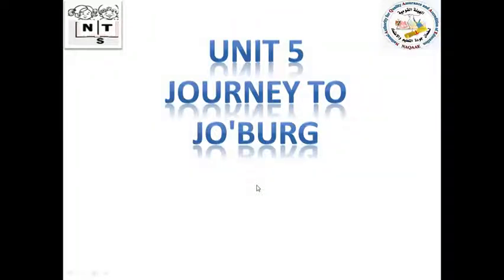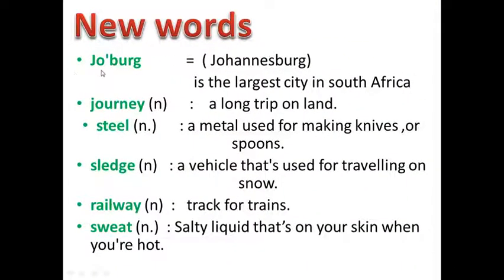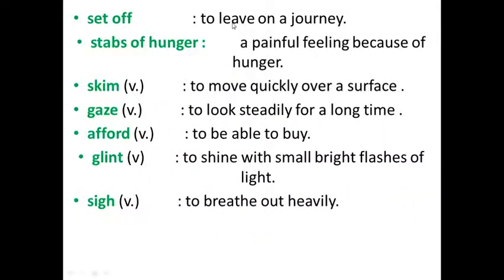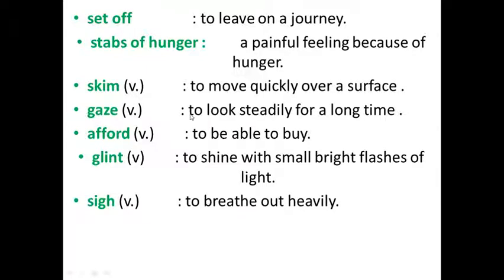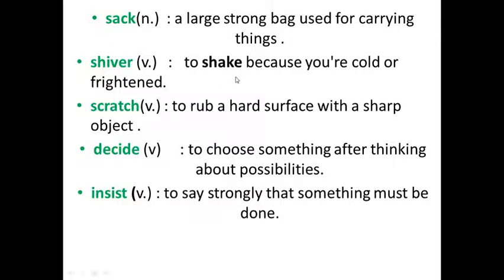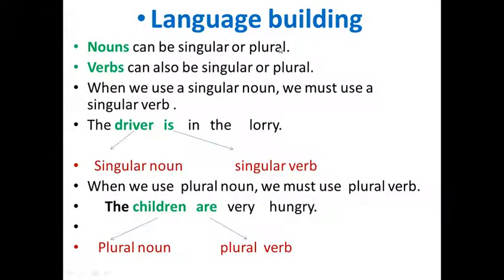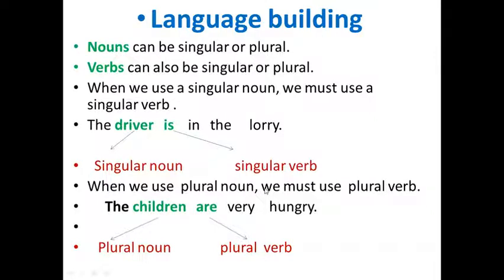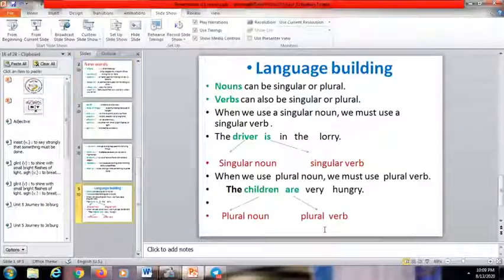Unit Five Vocabulary , language building